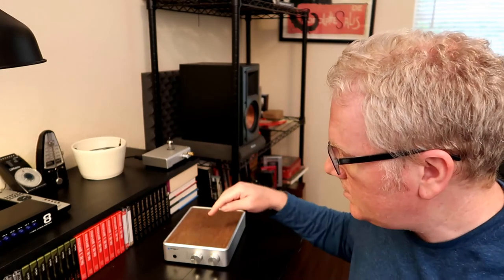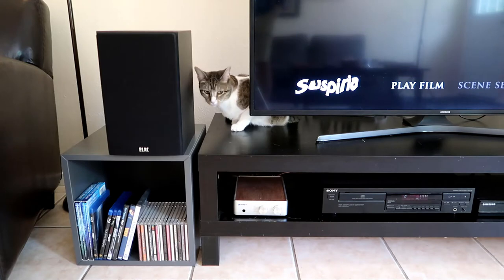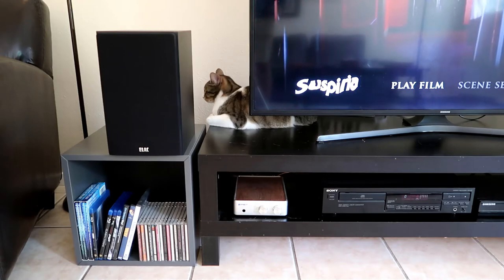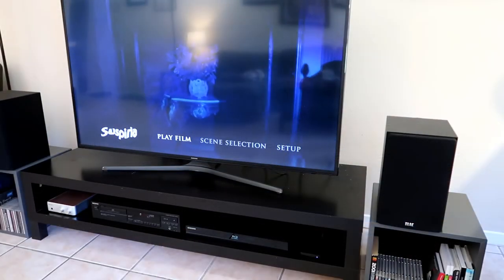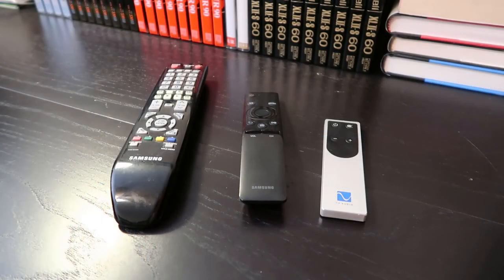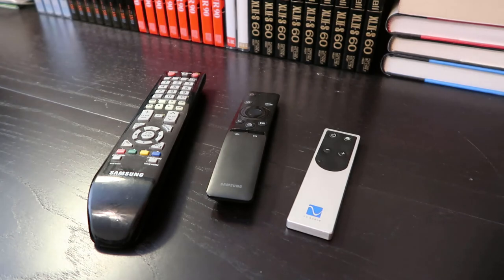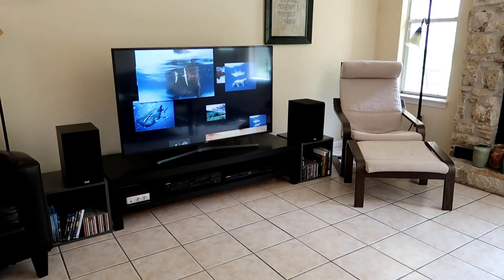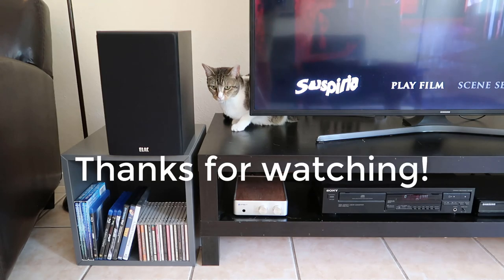2 Channel Home Theater with the PS Audio Sprout100 and Elac B5 Speakers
I've never been a huge home theater guy, but I've been having a lot of fun with a 2 channel setup I recently put together in our living room with my Sprout100 and Elac B5s.